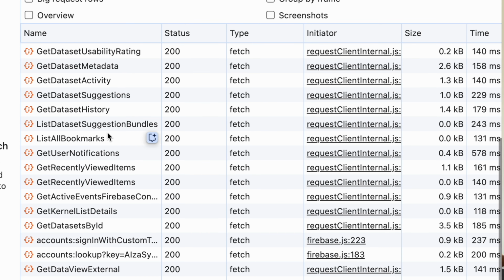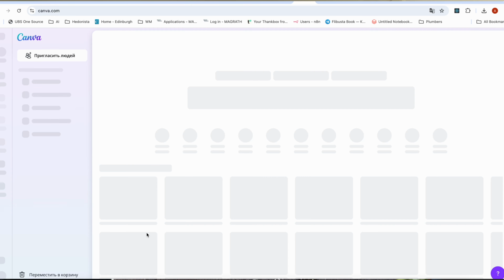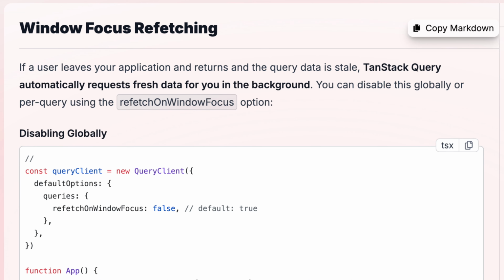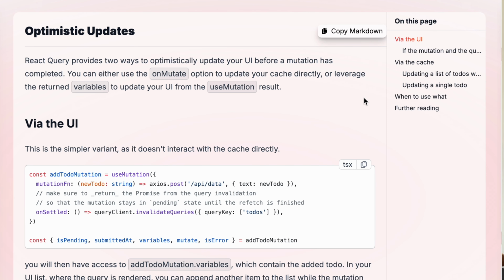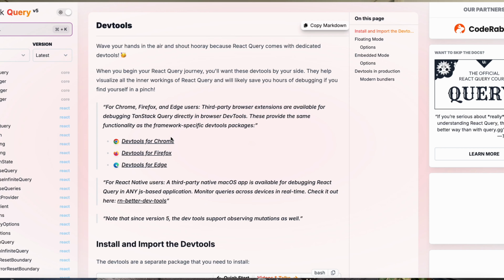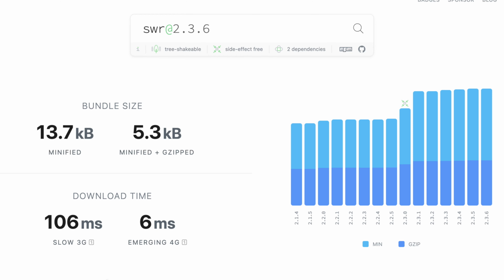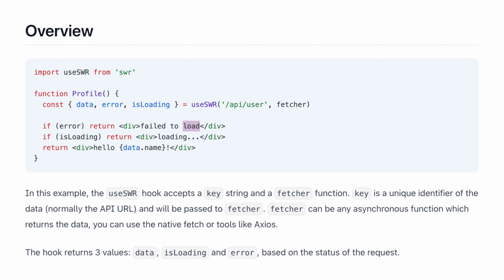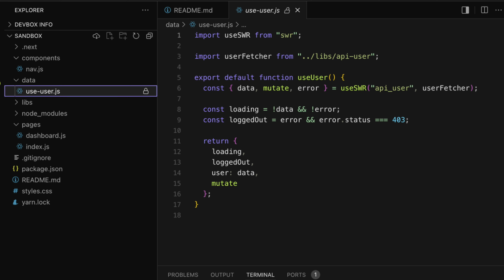The Ultimate Guide to React Server State: fetch vs React Query vs SWR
Handling data from your backend in the large React application doesn’t have to be a headache. In this episode I show how React Query and SWR make fetching and caching server data way easier—and what mistakes to avoid so your UI stays fast and fresh.

We’ll cover:
00:00 - Intro
00:37 - What is server data
00:55 - Fetch API
01:28 - React Query
03:32 - SWR
05:58 - Best practices